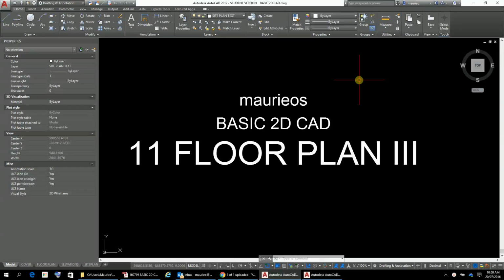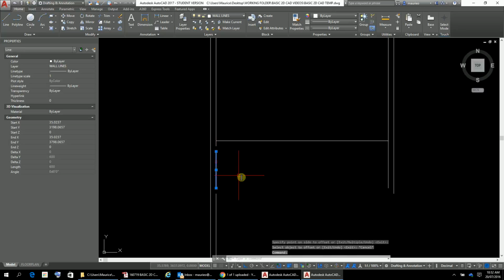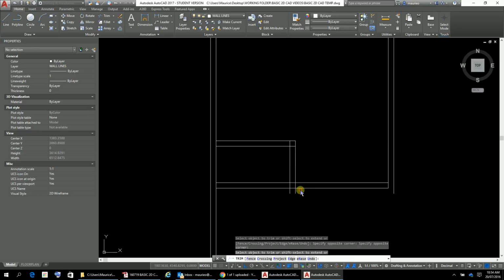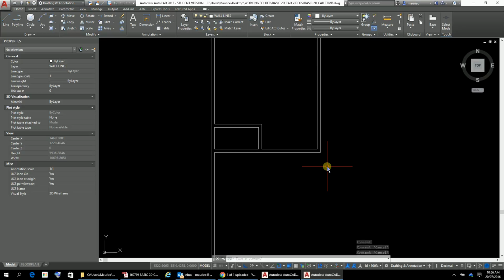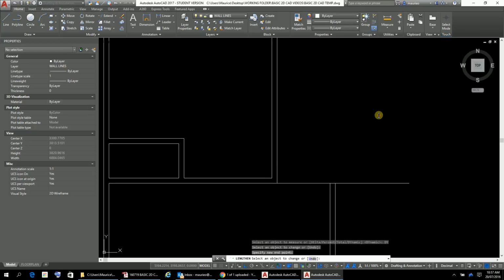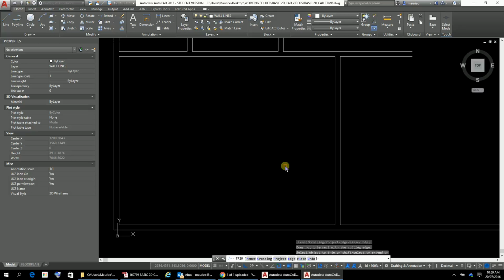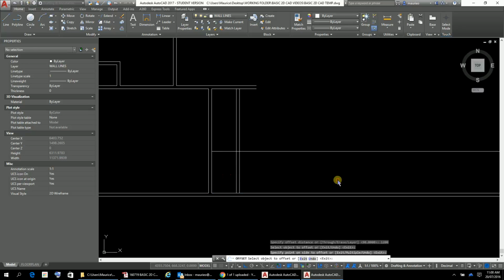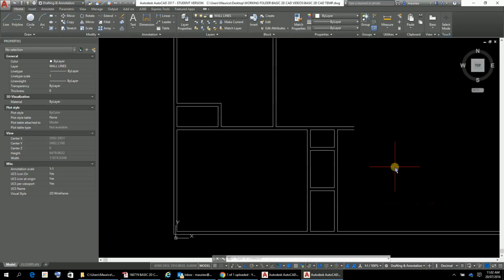maurieos BASIC 2D CAD II FLOOR PLAN III EVEN MORE WALL LINES